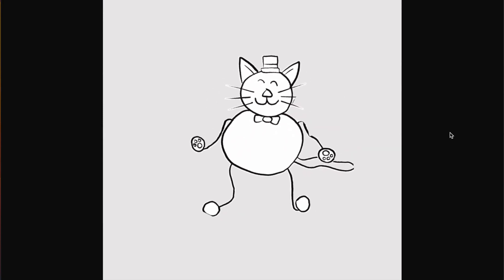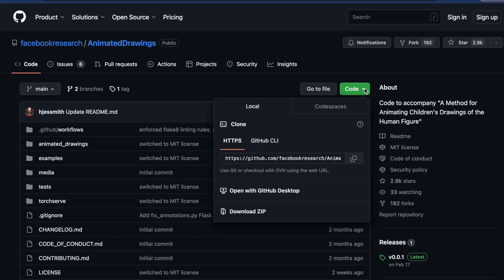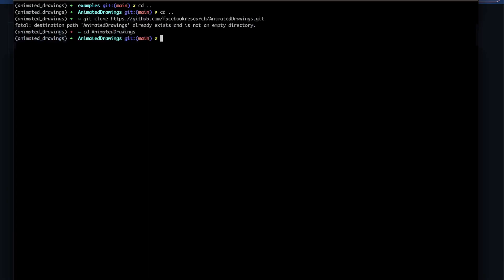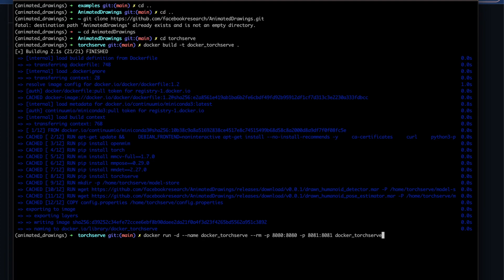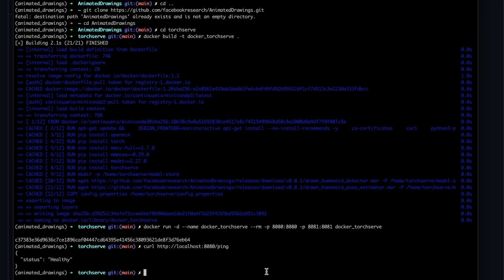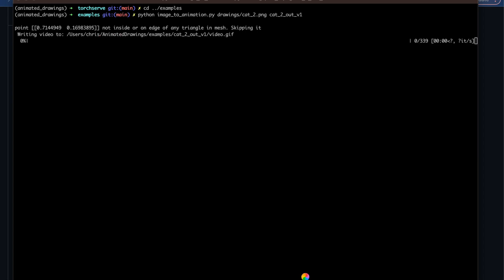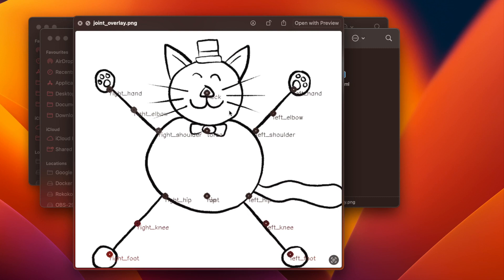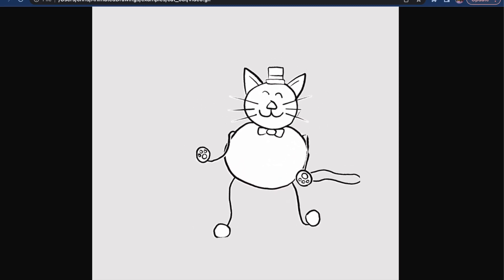Animate Your Own Drawn Characters in Minutes! | Using Meta's Open Source Animated Drawings Repo!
In this video, I demonstrate how to use Meta's open source Animated Drawings repository to animate a hand-drawn image. I start by cloning the Animated Drawings repo and then setting it up using Docker. Once Docker is running, I place my hand-drawn image of a cat in the drawings folder.

Then I run a Python command to generate the animation, pointing it at my cat drawing. The output is a folder containing config files, a joint overlay showing the animation rig, a mask determining the character area, a texture PNG, and the final animated video of the dancing cat!

This tech from Meta allows you to animate a hand-drawn character with just a few commands. You can get much more complex with creating your own animation files, but this shows the basic workflow. Thanks to Meta for releasing this as open source!